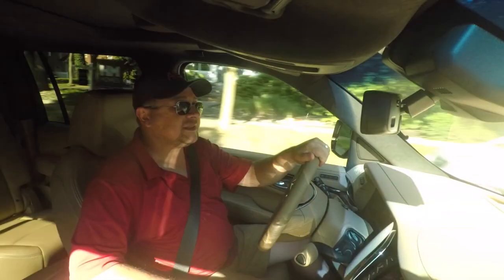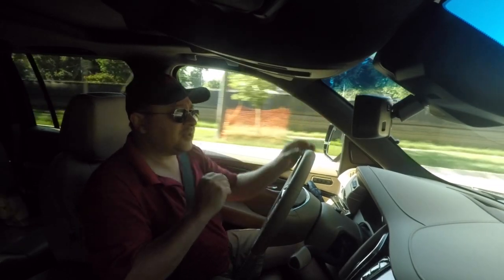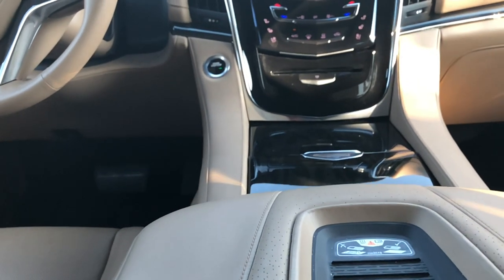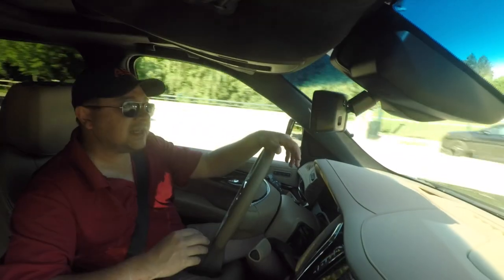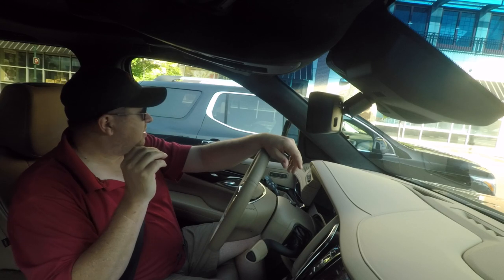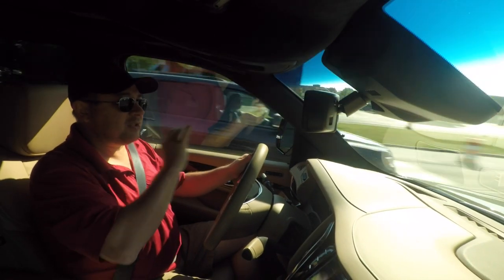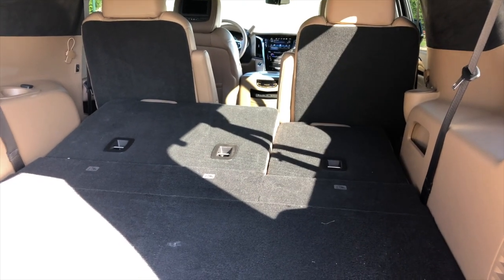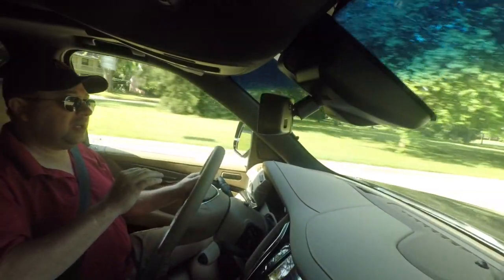Real World Review 2018 Cadillac Escalade ESV: King Of The Road????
The 2018 Cadillac Escalade ESV Platinum is the flagship for Cadillac and is supposed to show what the company can do with few restrictions.  It certainly has a presence on the road, it's well made, does its six-figure price tag stand up against the rest of the premium SUV market?  That's what we find out on this episode of Rumblestrip.NET and Ten Minute Test Drive.